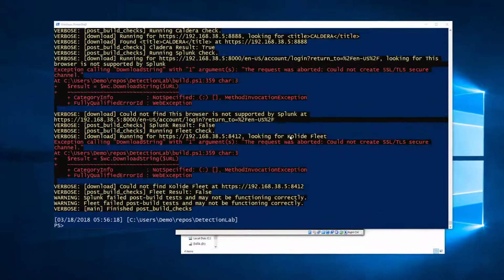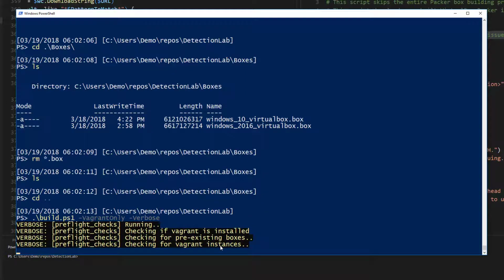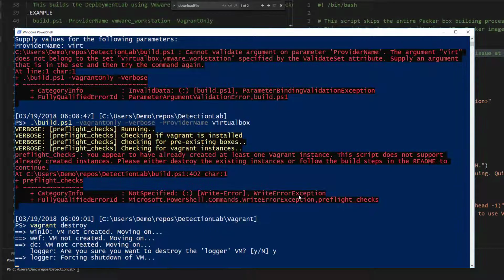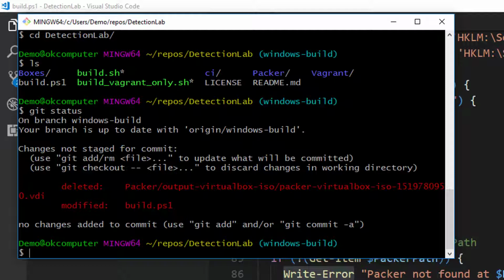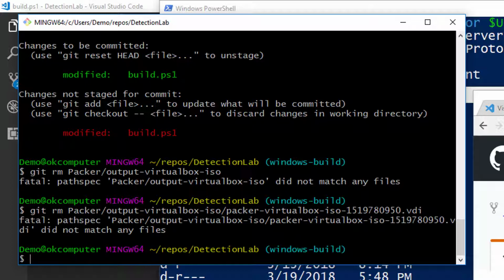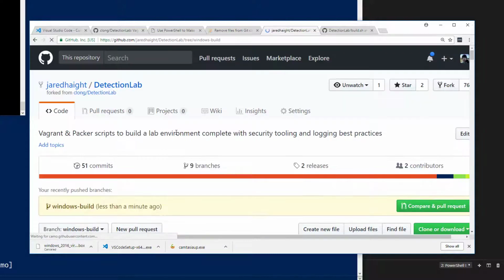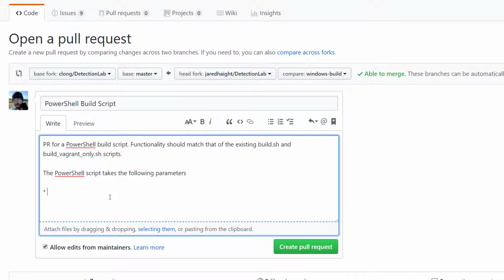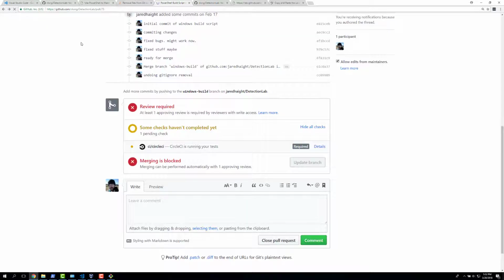Porting Deployment Lab's Build Scripts to PowerShell - Part 5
Recently Chris Long created some Linux and OSX build scripts for his DeploymentLab project. He also opened an issue for porting them to Windows. This seemed liked a good opportunity to do a "live recording" of writing a PowerShell script and how to submit a PR to a project.

This is Part 5 where we fix one last bug and submit a pull request!